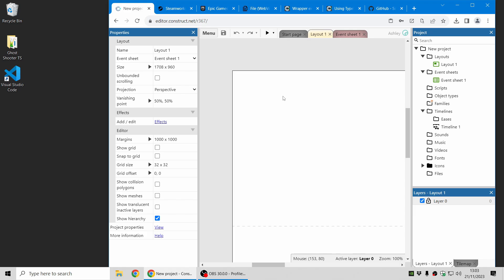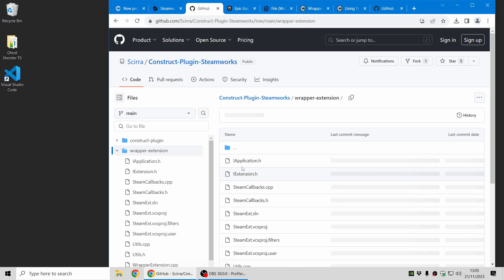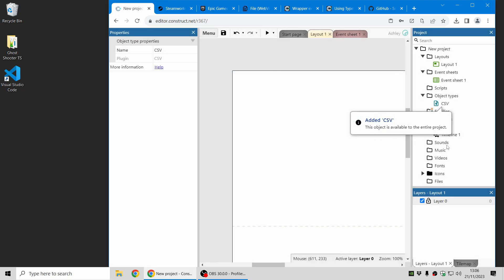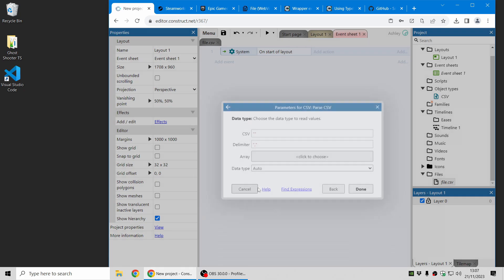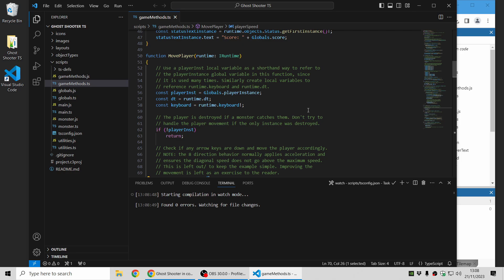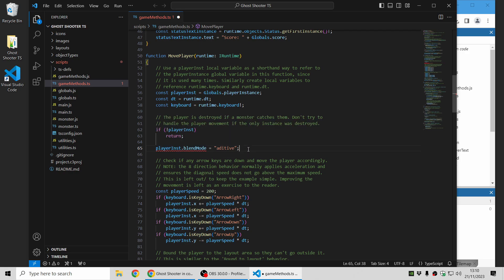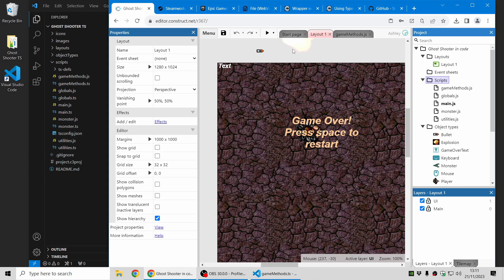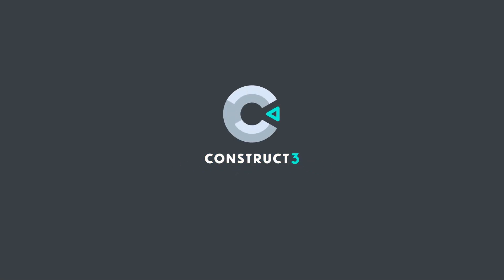What's new in Construct 3 r368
Highlights of the Construct 3 r368 release! This includes:

⭐ New plugins for Windows WebView2! These are:
Third-party developers can now also use a new C++ extension SDK for Windows WebView2
⭐ TypeScript support! See this guide to get started
⭐ A new CSV plugin
⭐ 13 new example projects
⭐ Lots more!